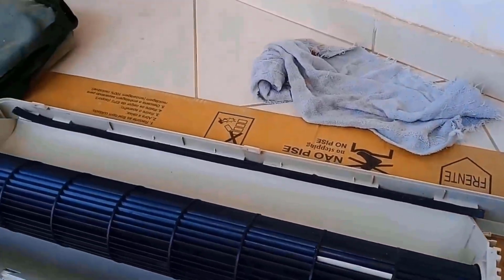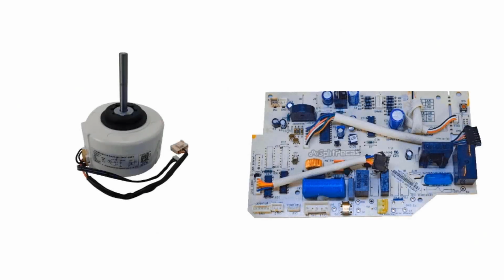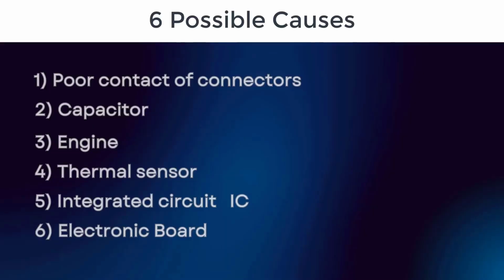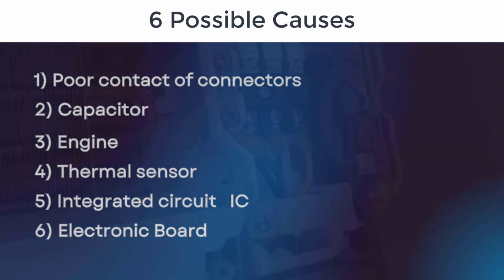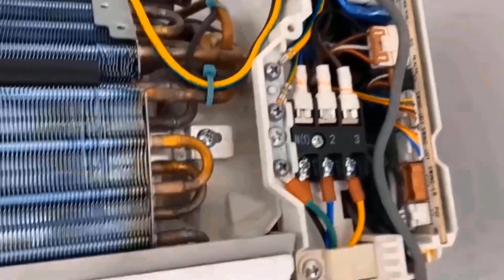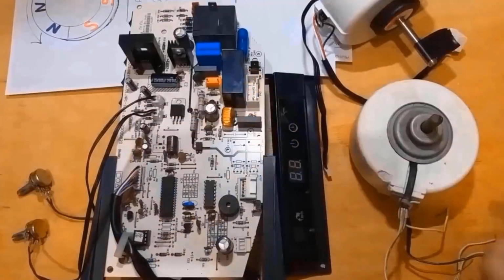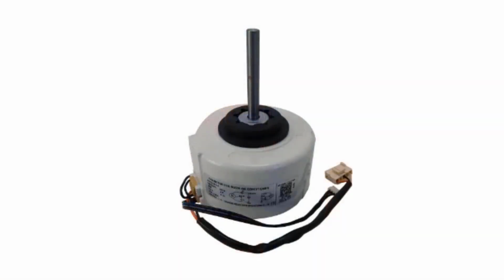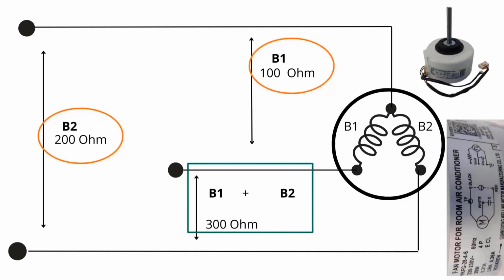Air Conditioner Goldrej - Error E1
In this video "Air Conditioner Goldrej -  Error E1", you will know what this E1 error means and how to solve it.
Para técnicos:

Uma ferramenta para agilizar o seu trabalho.

✔️ Central de Diagnósticos
✔️Tabela de códigos de Erros por Marca
✔️ Manuais com sistema de busca
✔️ Gerador de orçamentos
 ✔️ Calculadora de BTUs
✔️ E muito mais para facilitar o seu atendimento.

📲 Conheça o Resolve Tudo.

Resolva mais. Procure menos.